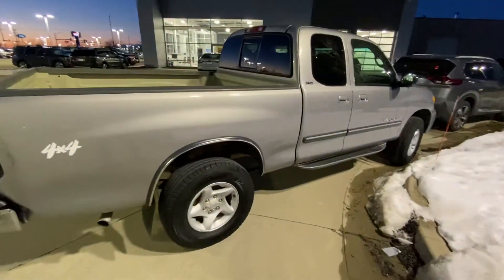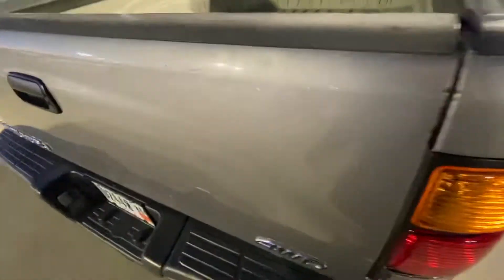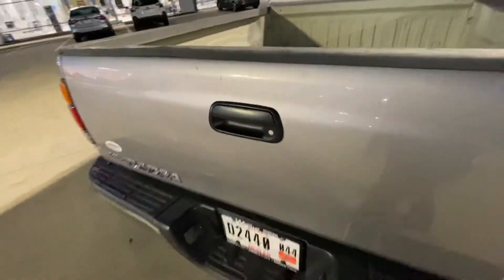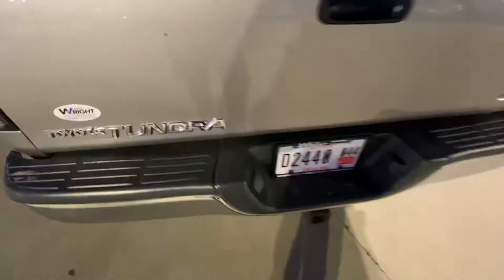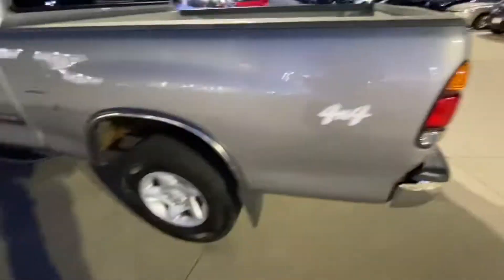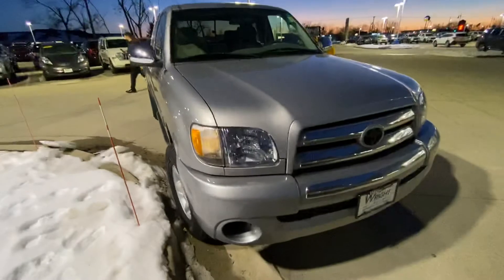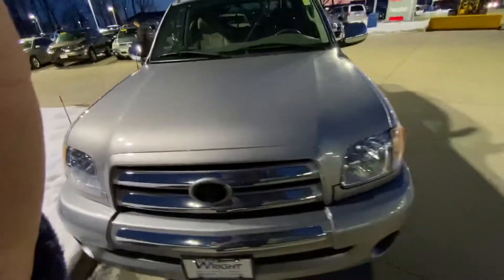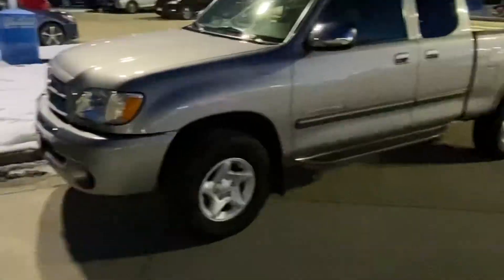2003 Toyota Tundra